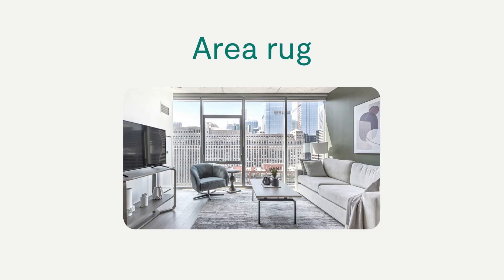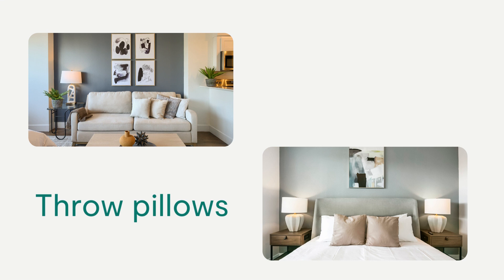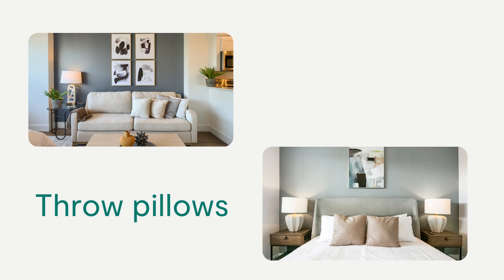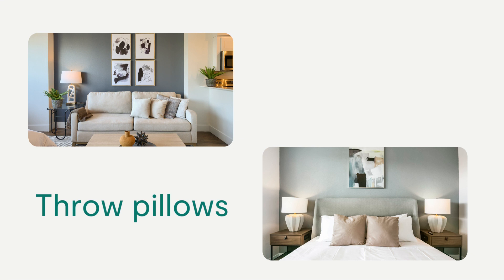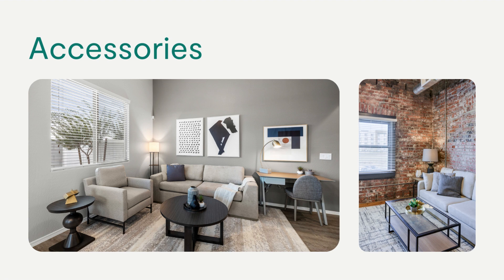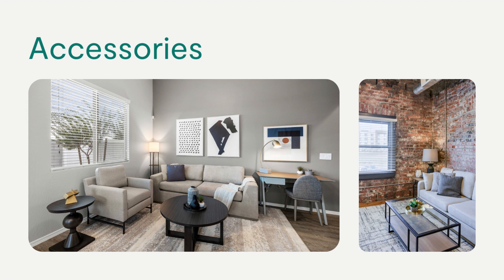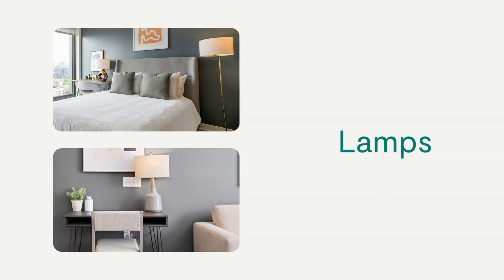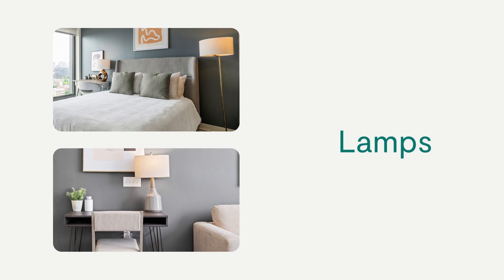Staging the Home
Not a host yet!? Click on the link to apply and receive a $25 bonus when you complete your first job!

Become a Landing Host to work diverse jobs that fit your skills, offer high potential earnings, payout weekly, and work with your schedule! Most active hosts earn up to $950 per week. You will maintain Landing’s luxury apartments within your city, by completing turnover cleanings, deep home cleanings, store pickups and deliveries, home stagings, member check-ins, and more!